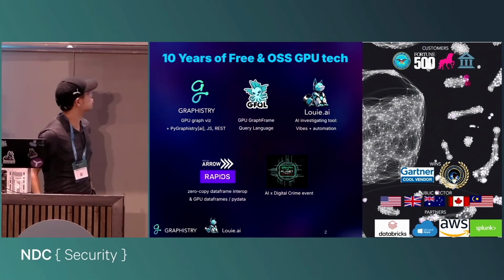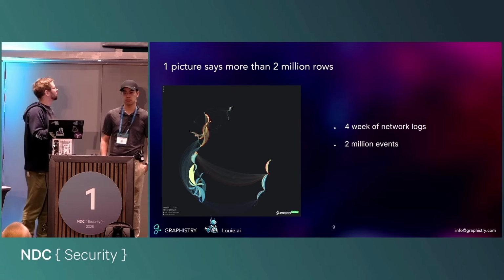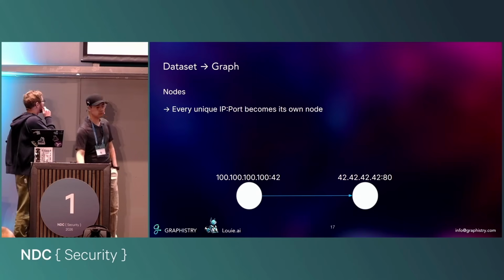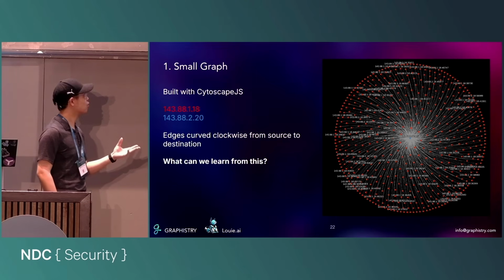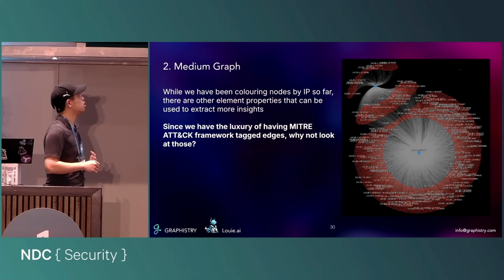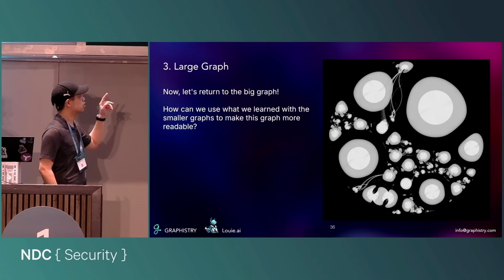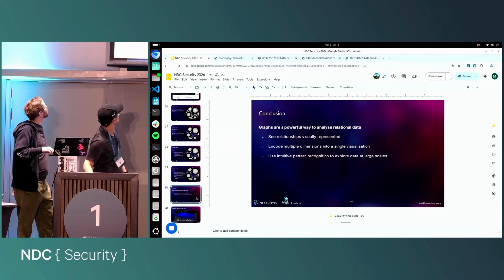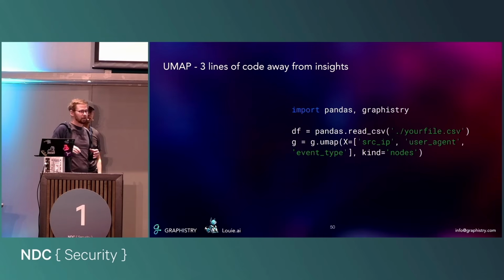Connecting the dots to go from tabular security incident data to behavioral graph understanding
Connecting the dots to go from tabular security incident data to behavioral graph understanding - Sindre Breda & Manfred Cheung

From alerts to logs to telemetry, security data is typically stored as tables… but that does not mean you need to view it that way too. As more and more big platforms add first class graph support, an increasing number of investigators have access to this powerful tool.

Using real activity data, this talk journeys through graph approaches to visual analysis that answer questions that are difficult to see in traditional table-based views. We’ll walk through the following techniques in going from tables to graphs:

- Graph shaping: One of the most important decisions is how to represent tabular security data like logs, alerts, and telemetry as graph structures. We’ll start by identifying entities like users, hosts, and processes as nodes, and dynamic events and static relationships as edges, such as authentication, network traffic, and file access.
- Surfacing patterns, outliers, and behaviors: We’ll show how to use the resulting graph topology to quickly identify malicious behavior such as reconnaissance scanning and lateral movement. The before/after views give a clear view of how, for both machine and human use, the graph modeling turns seemingly complex correlation rules into obvious graph insights.
- Contextualizing Investigations: Understanding standard security alerts like credential compromises is hard because they require correlating multiple diverse data sources with entirely different kinds of data. That pushes the work onto the analyst to mentally integrate them for understanding the true scope, while graphs solve this almost for free.
- Handling time: Timelining is one of the most fundamental tasks in a security investigation, yet traditional tabular views make it hard to see what is happening when multiple entities are interacting over time. We will show how to solve such temporal multi-dimensional analysis problems for the incident with a few simple graph tricks.

We will introduce an end-to-end framework for transforming security tables into graphs that make complex threats visible at a glance.